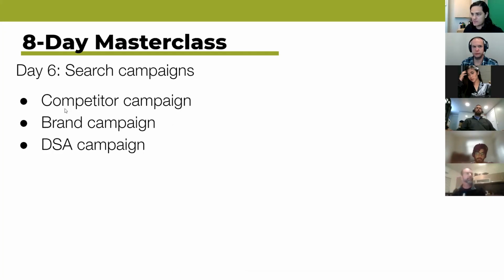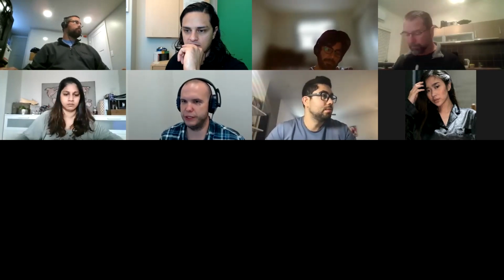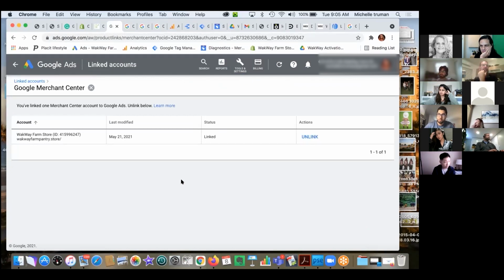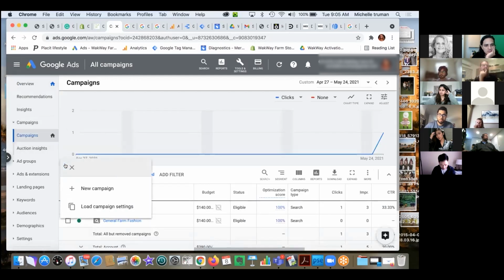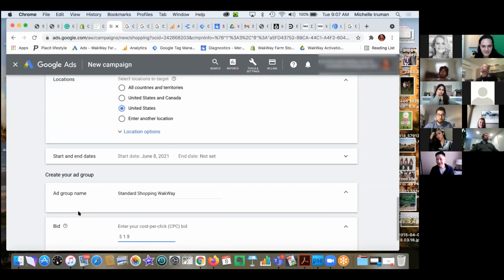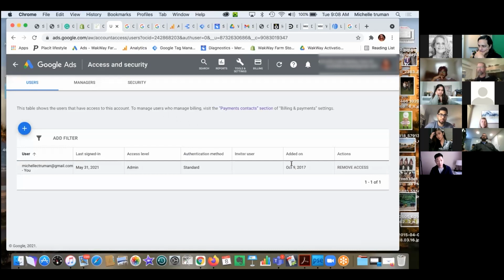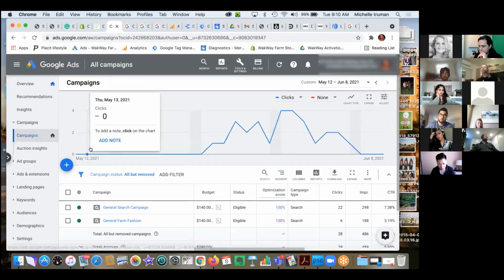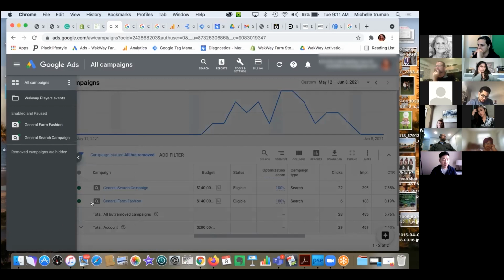1 Introduct - Day6 - google seo